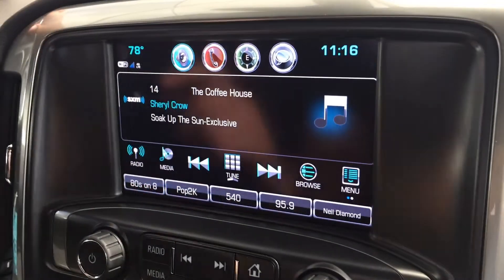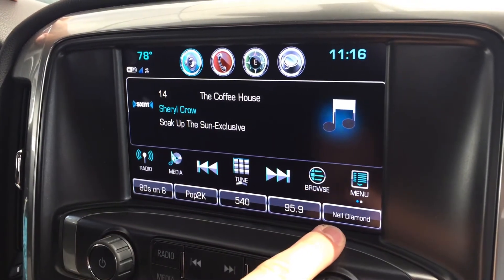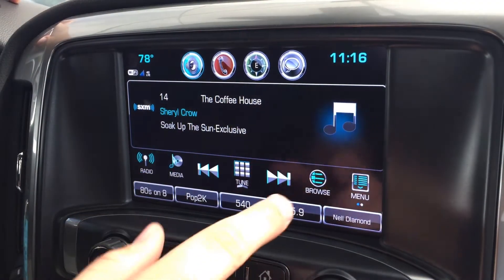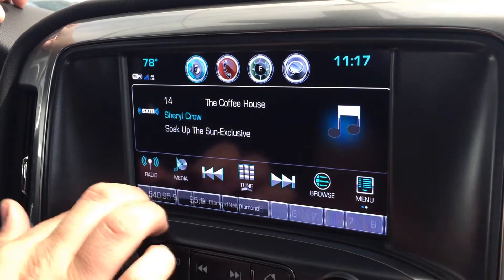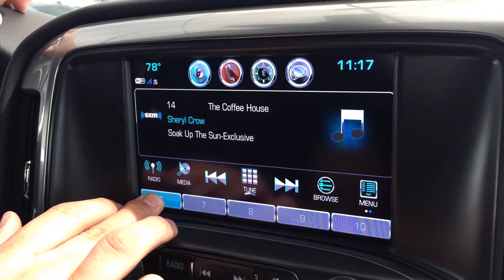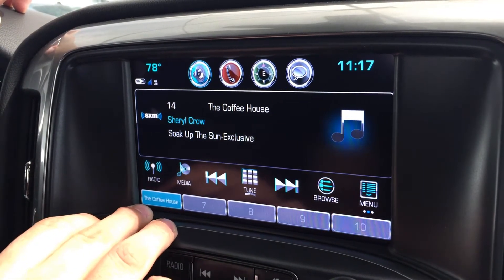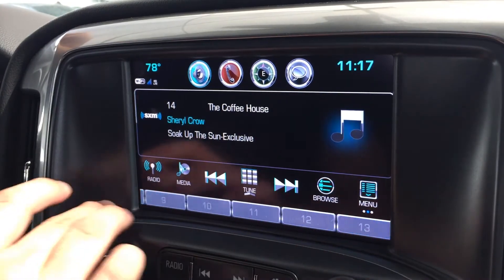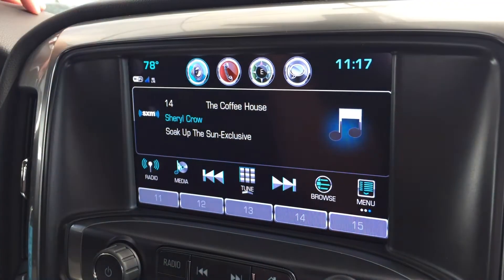Get to Know Your GM Vehicle with Josh Basham of Bruner Motors: How to Save Favorites on the Radio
Get to know your new GM vehicle with Bruner Motors, Inc. Sales Consultant Josh Basham. Here, Josh demonstrates how to save a favorite AM/FM or XM station to your Chevrolet Truck radio! Did you know that you can save 60+ stations?! Trust us, you'll never run low on road trip tunes!

Bruner Motors, Inc. is located at the corner of South Loop and Lillian in Stephenville, TX, just a stone's throw from Tarleton State University! We're here to serve Stephenville, De Leon, Comanche, Granbury, Weatherford, TX, and beyond!